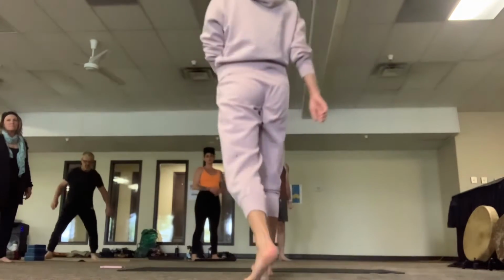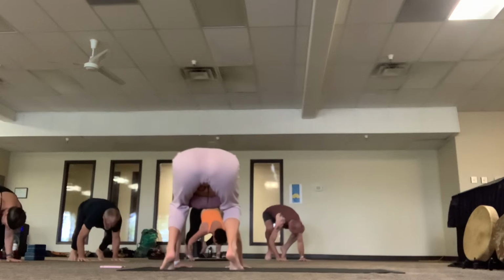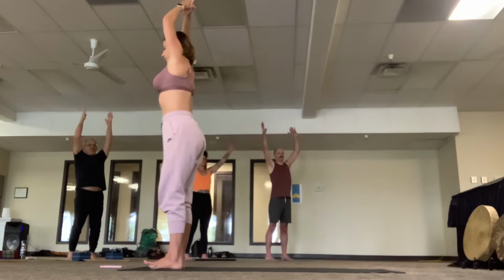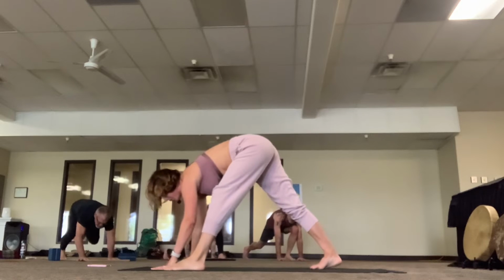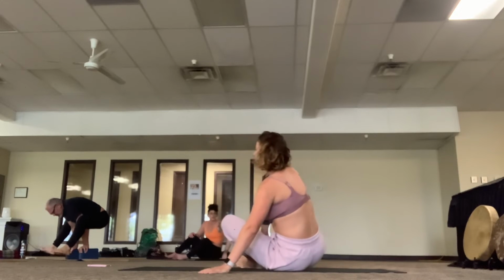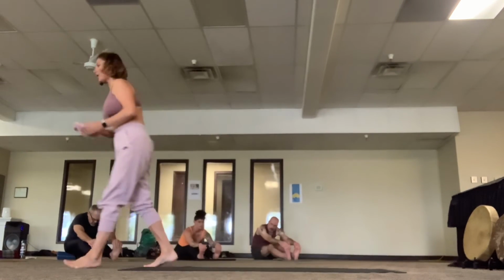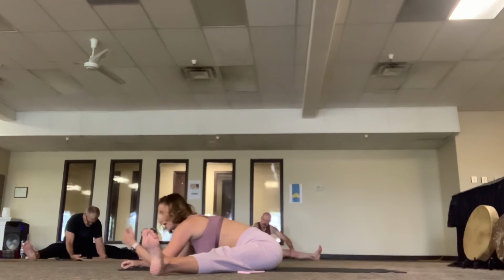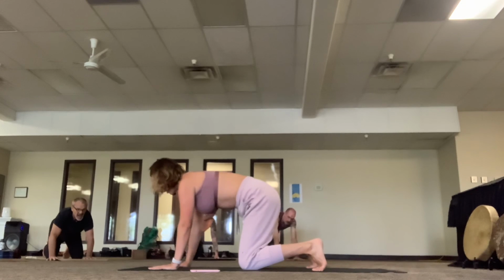BASIC ARM BALANCES Fuel Flo Yoga Fest (in Idaho Falls 2022)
This little video is a part of a workshop I made for Fuel Flo Yoga Fest this year. Currently I’m teaching in Yoga Wellness Connection studio in Idaho Falls, Idaho, USA. Where me and my family reside (at least for now).
For contact and collaboration visit my instagram @bravo_yogi

ANNA KUSHCH

EUROPEAN YOGA SPORT CHAMPION 2016-18

INTERNATIONAL YOGA SPORT FEDERATION MEMBER

10 YEARS OF SUCCESSFUL PROFESSIONAL EXPERIENCE

CERTIFIED PERSONAL TRAINER & NUTRITIONIST
CERTIFIED YOGA TEACHER
LICENSED GESTALT THERAPIST

APPROVED BY INTERNATIONAL CLIENTELE